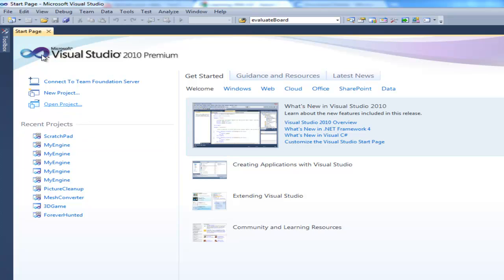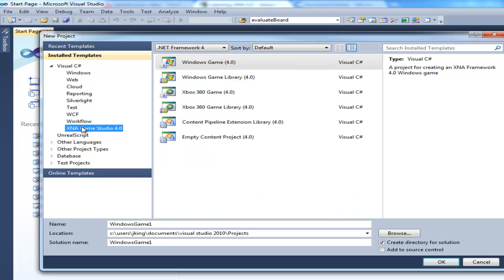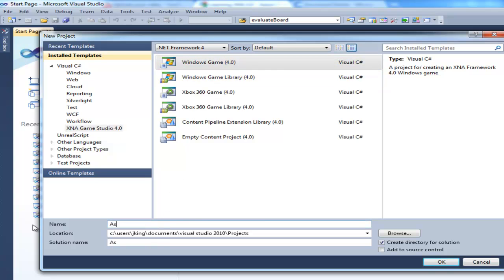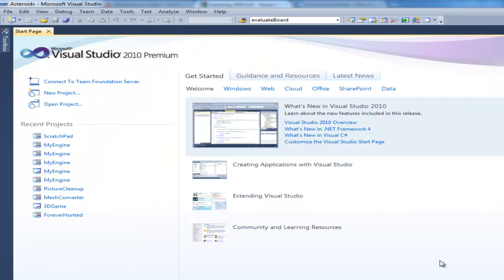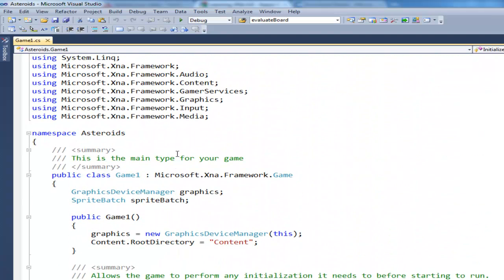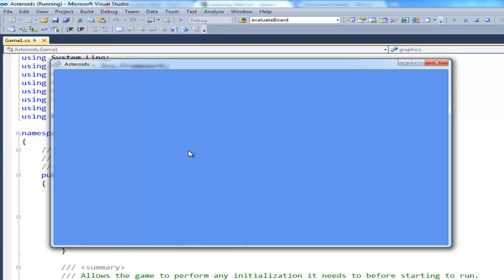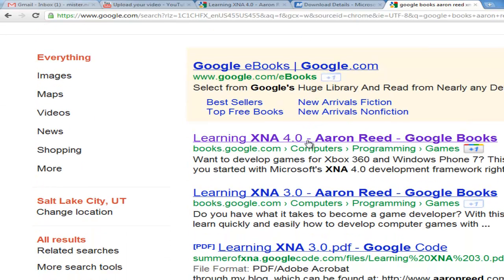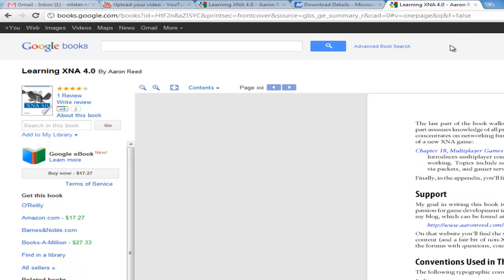Neumont University XNA Intro